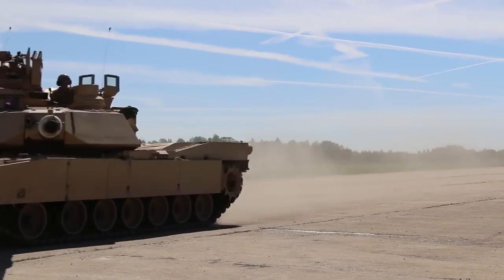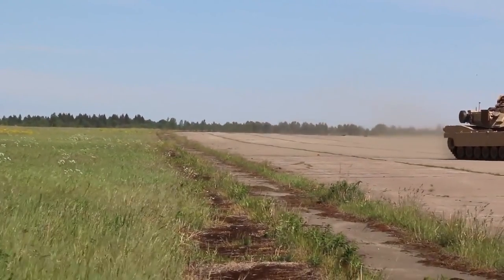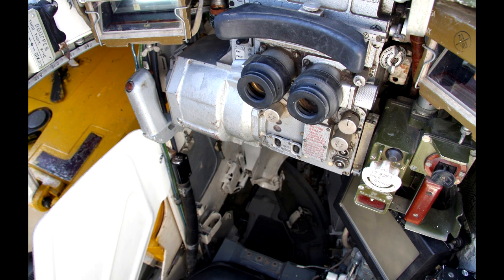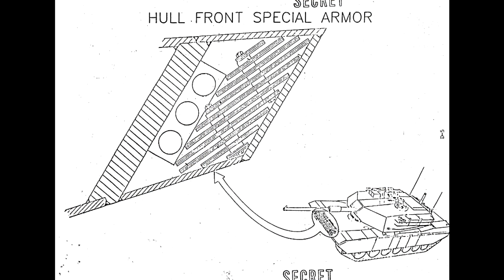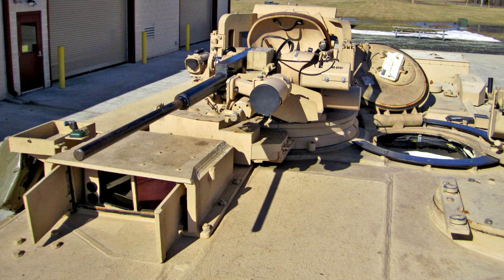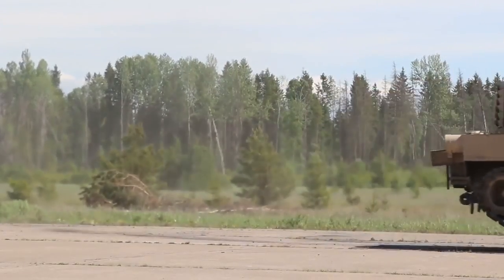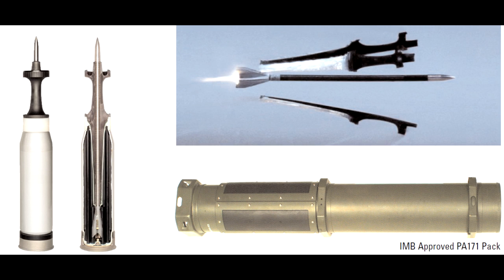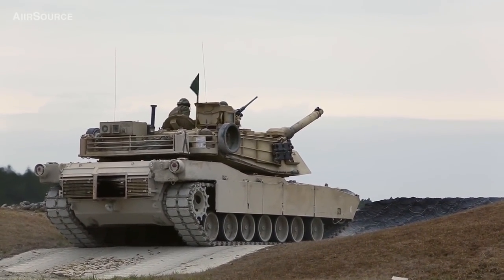Problems with Abrams tank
In this video we are going to take a look at Abrams tank and the problems the tank had and some of the problems that still persist in the latest variants. A lot of people say that Abrams is the best tank in the world and that there is no tank that could match it. But is that really the case? We will look at the original M1 Abrams and all the way to the most modern M1A2 variants.

Sources:
"Images of War - M1 Abrams" Michael Green
"M1A2 Abrams Main Battle Tank 1993–2018" Steven J. Zaloga